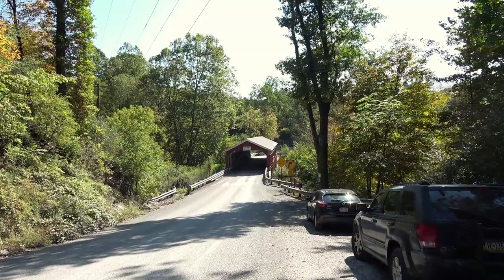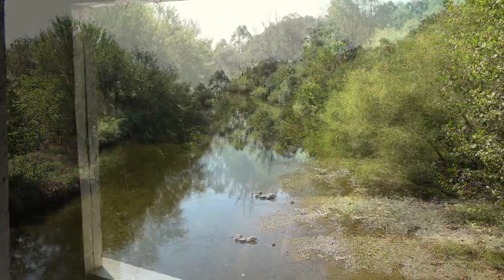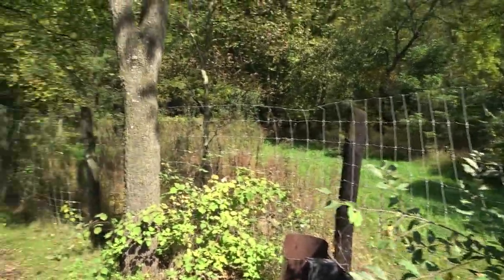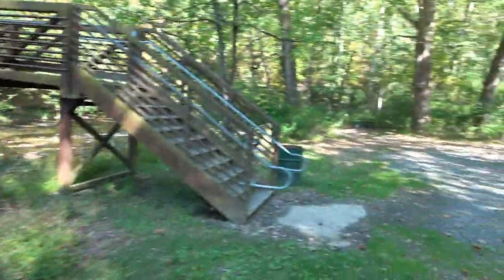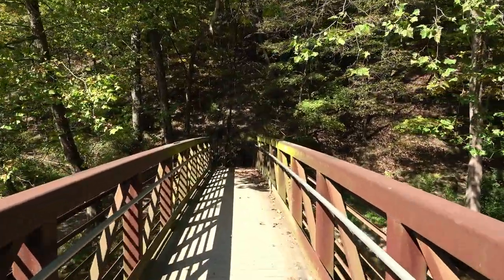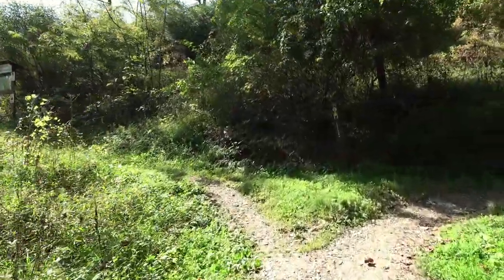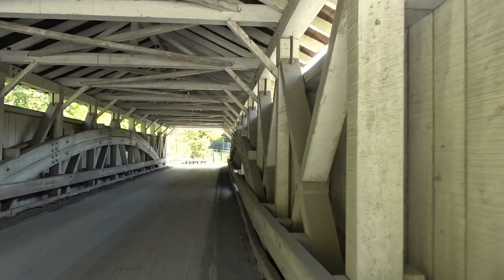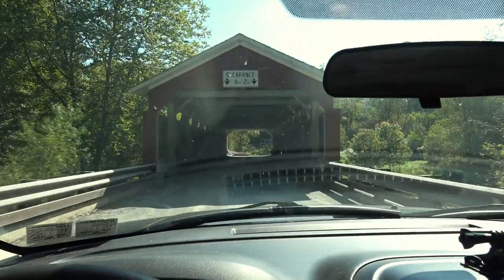Schlicher's Covered Bridge ~ Pennsylvania's Covered Bridges